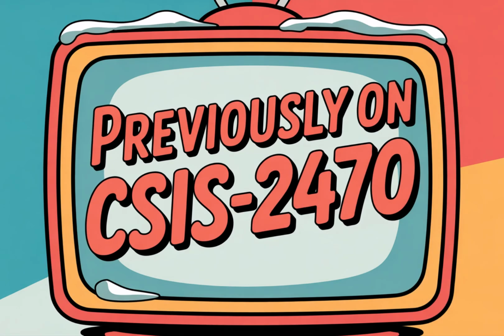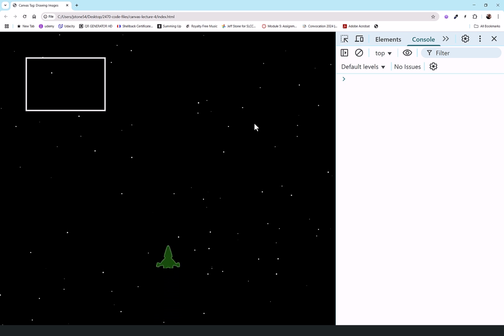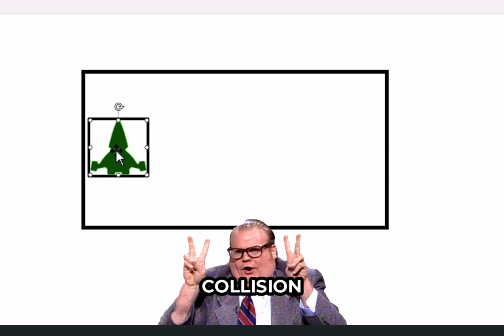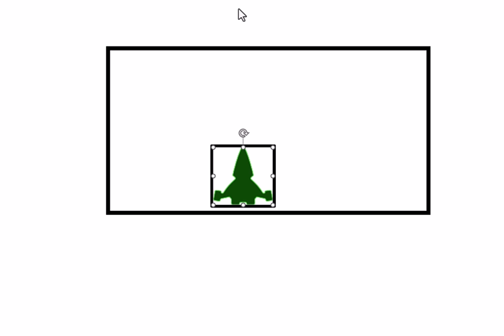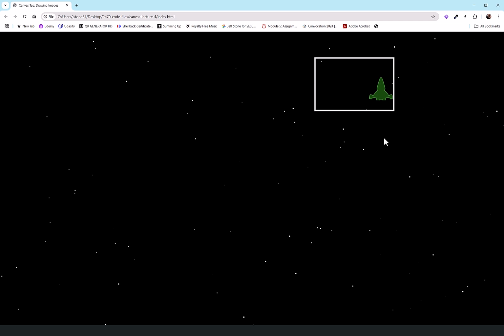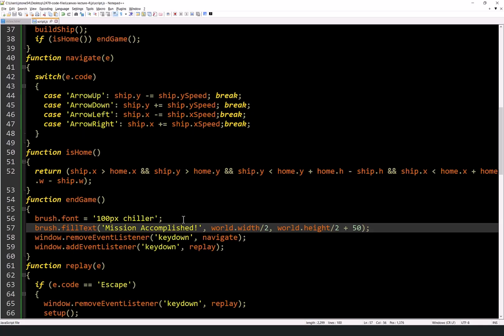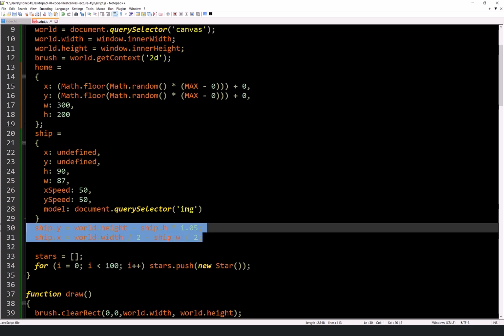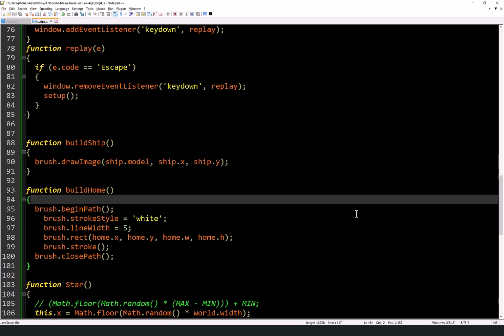The canvas tag - Drawing Images and Text Part 2 of 2